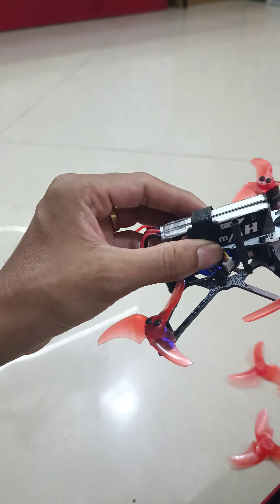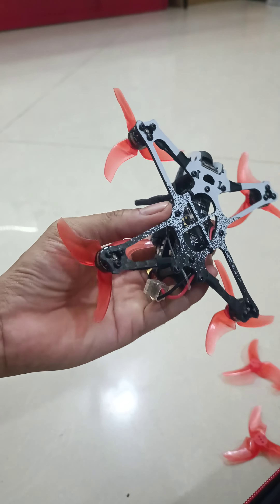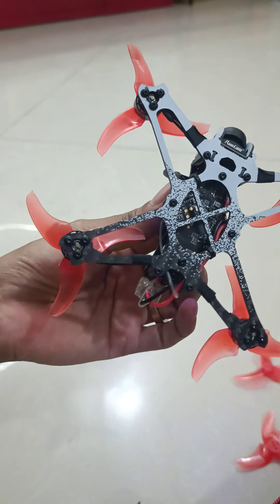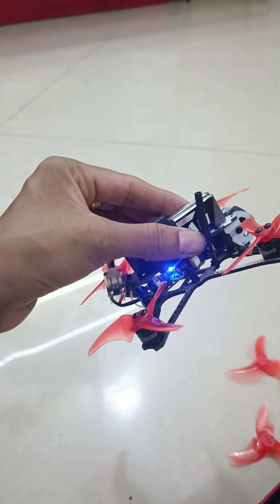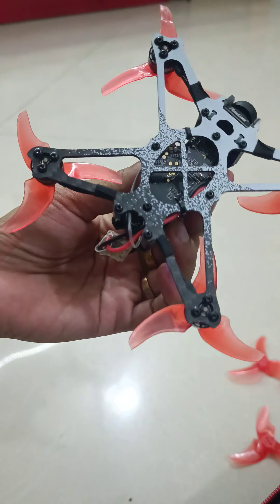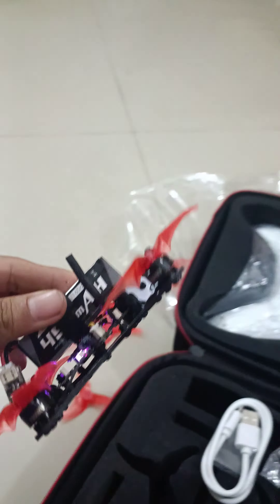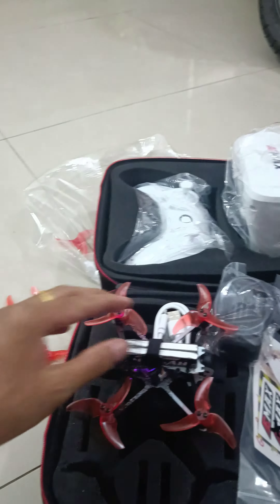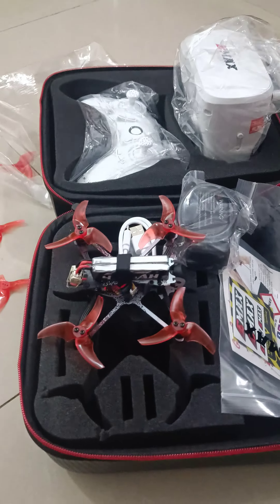របៀបដាក់ថ្មលើ Drone FPV អោយបានត្រឹមត្រូវ